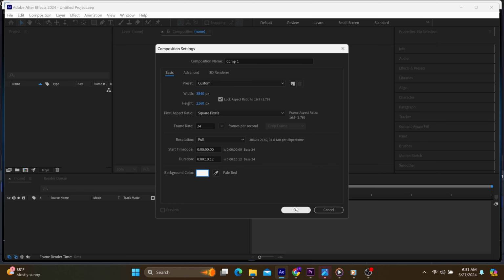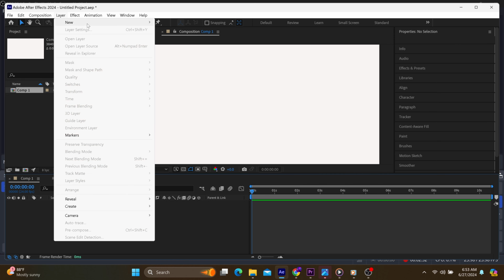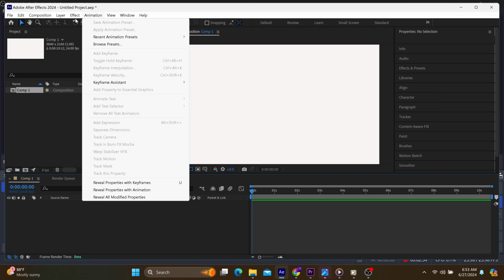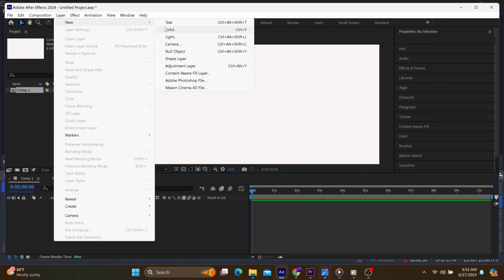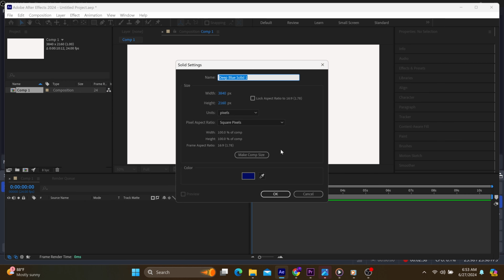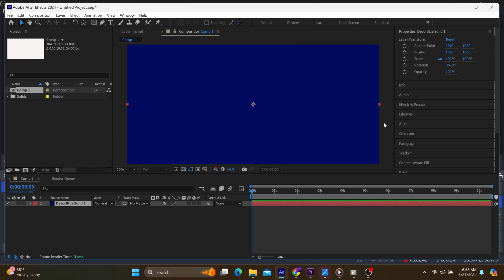Animate your brand Logo with After effects in minutes.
Using an animated logo with dynamic and exaggerated effects can significantly enhance your brand's online presence and SEO performance for several reasons:

Increased Engagement: Animated logos are visually appealing and can capture the viewer's attention more effectively than static logos. Increased engagement can lead to longer time spent on your site, which is a positive signal to search engines.

Brand Recall: Dynamic logos with unique animations can create a memorable impression, helping users remember your brand more easily. This can lead to increased direct searches and return visits, both of which can improve your SEO rankings.

User Experience: A well-designed animated logo can improve the overall user experience, making your website feel more modern and professional. Positive user experiences can lead to lower bounce rates and higher conversion rates, positively impacting your SEO.

Differentiation: An animated logo can help differentiate your brand from competitors, making your site stand out in a crowded market. This uniqueness can attract more backlinks and social shares, boosting your SEO.

Mobile Optimization: Mobile users appreciate interactive and engaging content. Ensuring your animated logo is optimized for mobile devices can improve mobile user experience, leading to better mobile SEO performance.

Storytelling: Animation allows you to convey your brand's story and values more effectively than a static logo. This can create a deeper connection with your audience, encouraging them to engage more with your content.

For optimal SEO benefits, ensure that your animated logo is lightweight and does not significantly impact your website's load time. Fast-loading websites are favored by search engines and provide a better user experience.